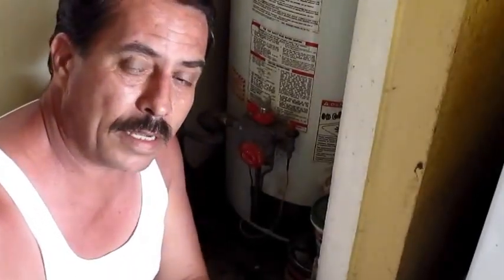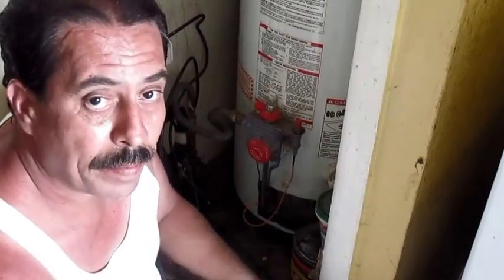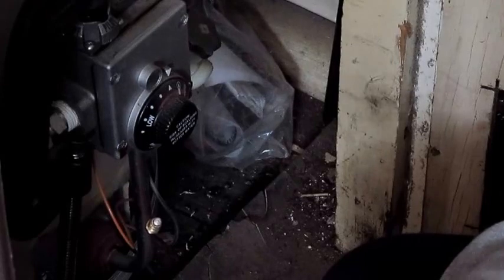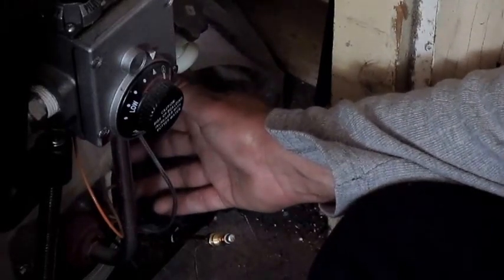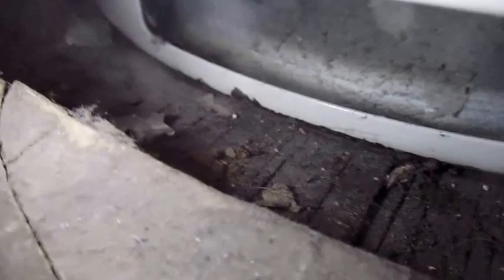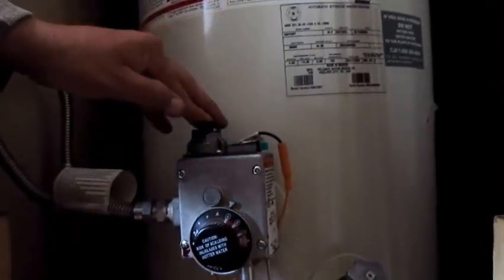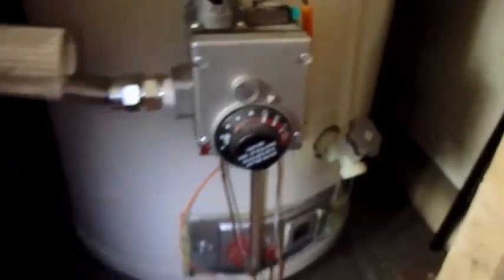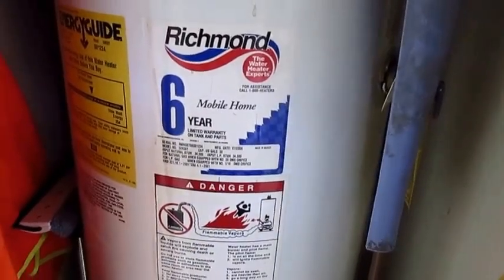Water heater Pilot will not stay lit.By ,Denver,Colorado.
Water heater Pilot will not stay lit.Here is just a few Suggestions before calling a Plumber just Denver,Colorado.Please visit Vigil's Handyman Services at our Facebook page we need your help with Likes so please help us out with a like Thank you Sonny Vigil here is a link to our Facebook